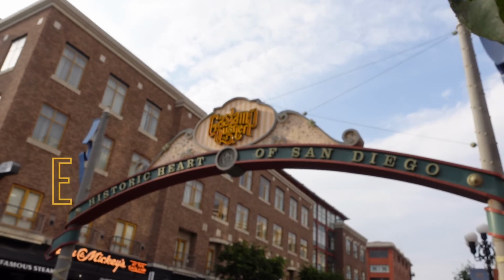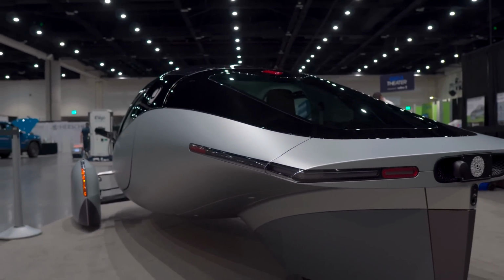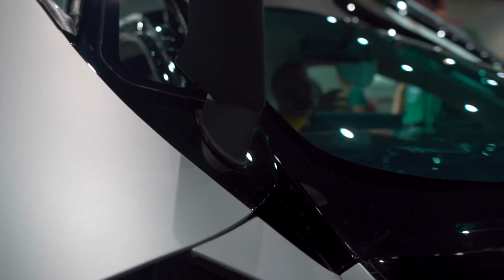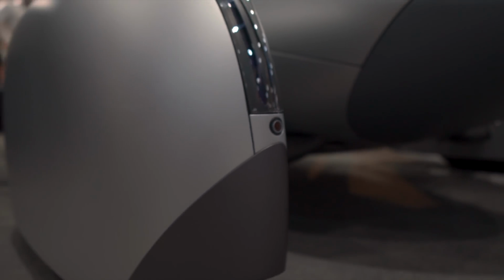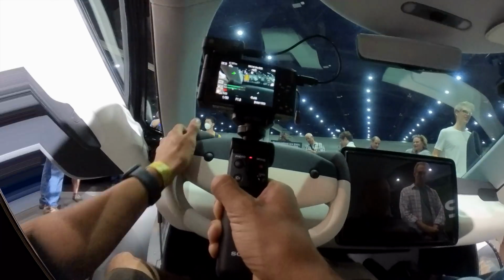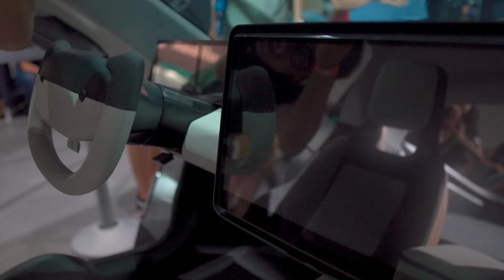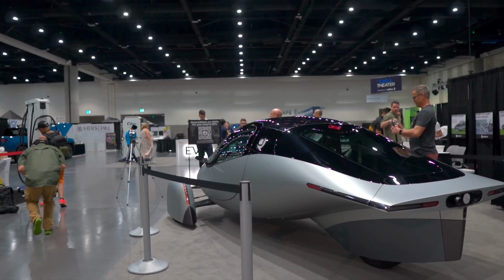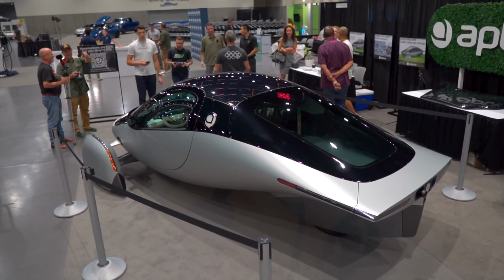Aptera Gamma - My First Impression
Here are my thoughts on the Aptera's Gamma prototype.

Aptera was the highlight of the Fully Charged Live show in San Diego. Gamma is a big improvement over Alpha and it's still not the final product.

You'll see the discount right before you pay.

If this video helped you, please consider tapping that ❤️SUPER THANKS❤️ button above!
I appreciate your consideration 🤟

0:00 Intro
0:15 The crowd
1:04 Exterior
3:25 Interior
5:37 Support
5:48 Overheard

Sony a6400
Sigma 16mm 1.4
Sony ZV-1
DJI Wireless mic